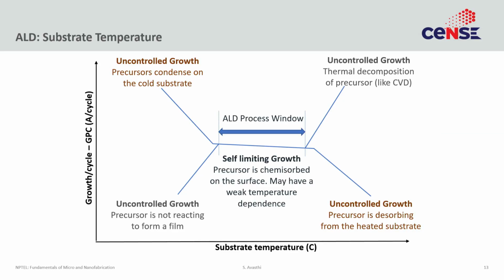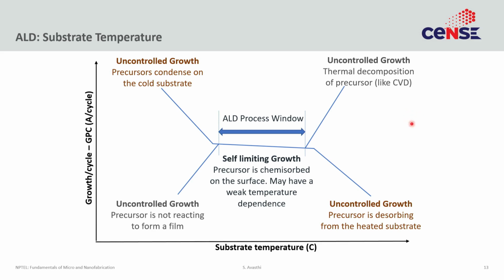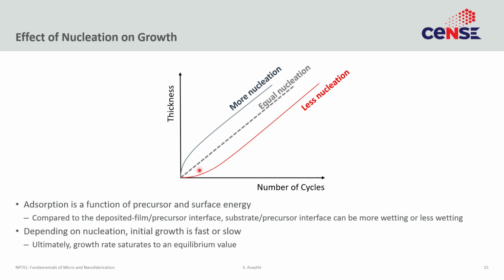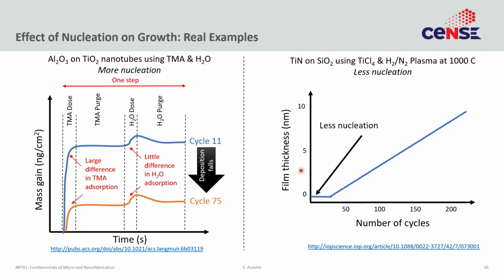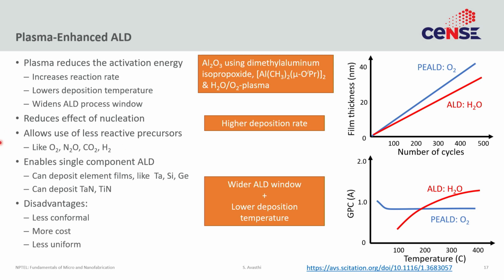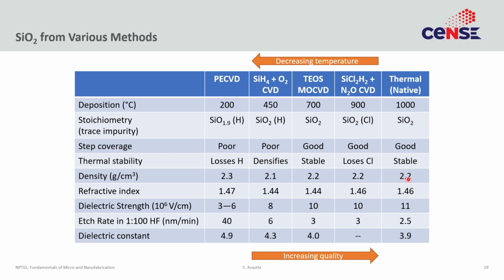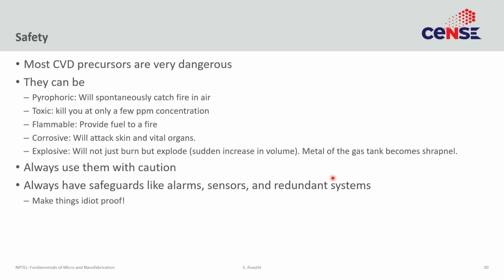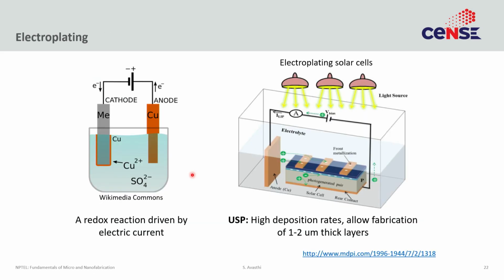noc19 bt29 lec22